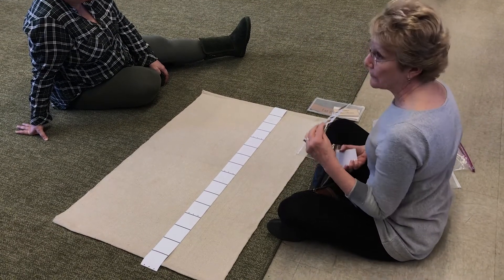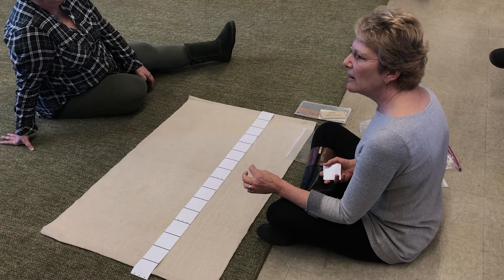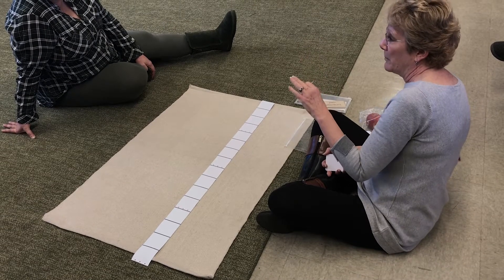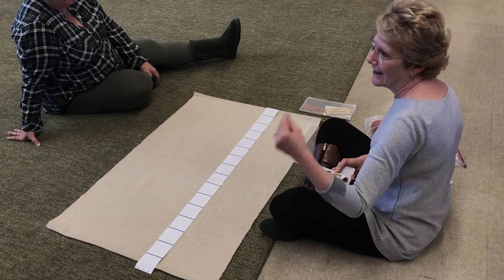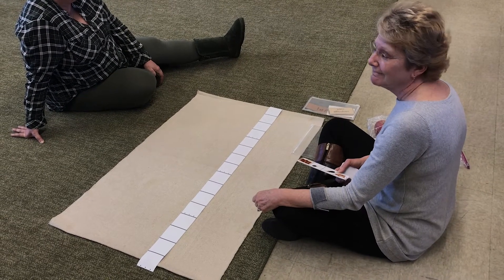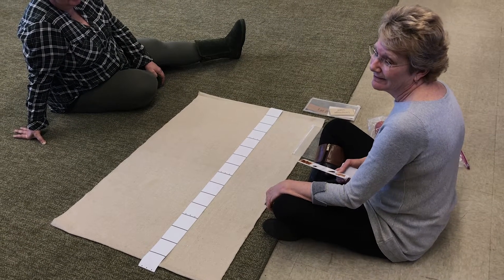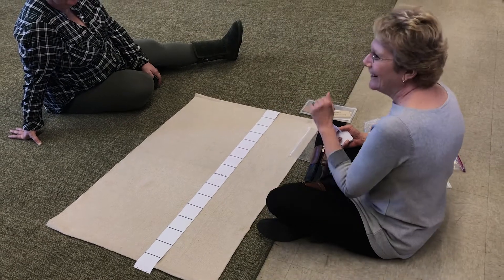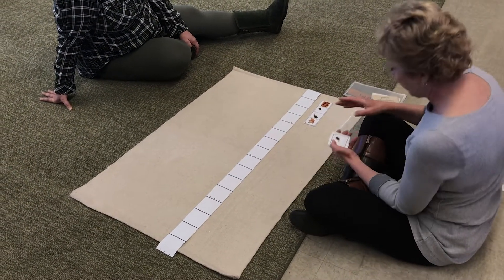The Importance of Patterning in Math and Language skills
How Montessori pedagogy uses patterns and pattern recognition to help students in developing language and math skills, while further developing reading and language.